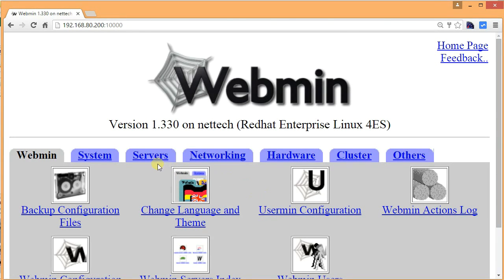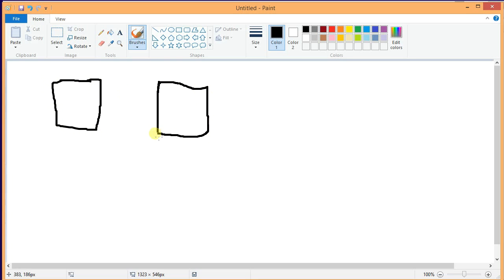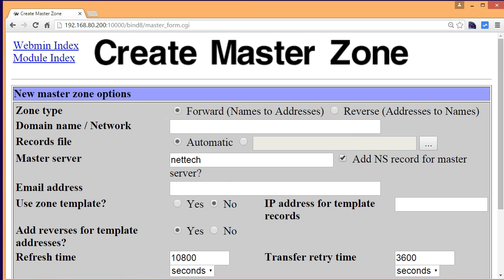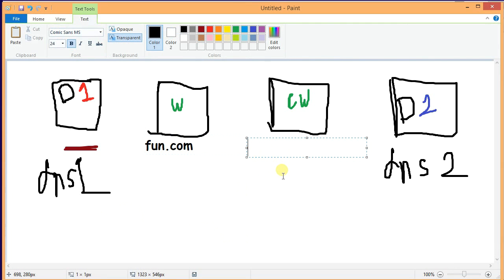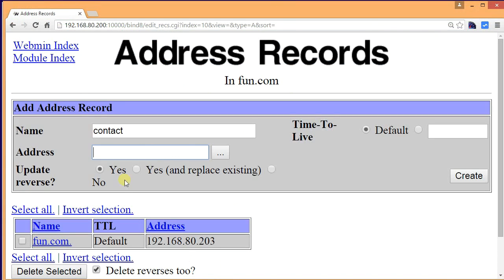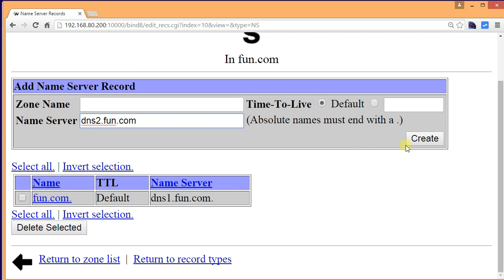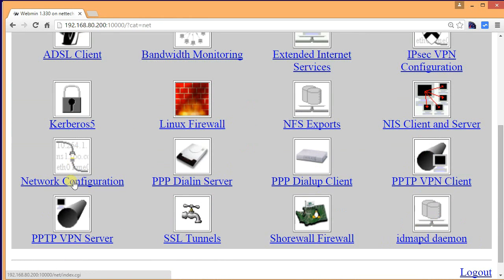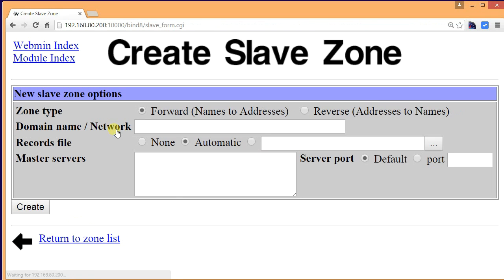Multiple dns webmin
This video covers how to create multiple dns server.
happy learning . . .